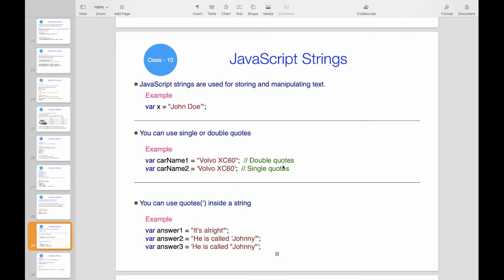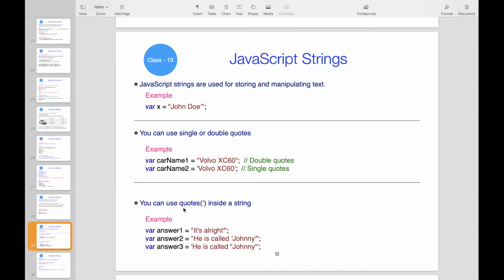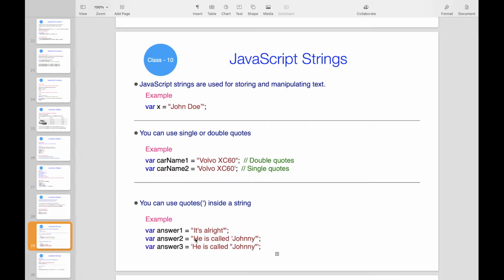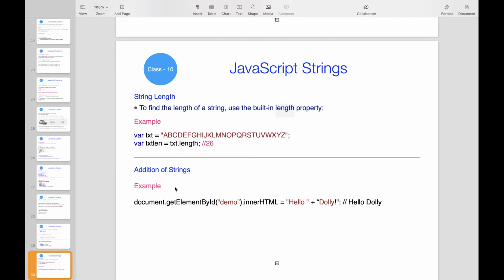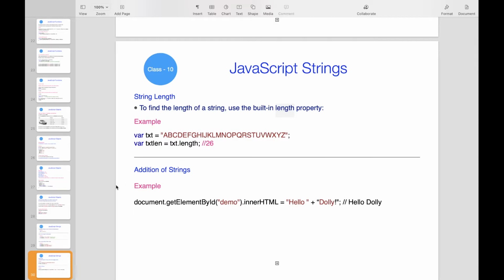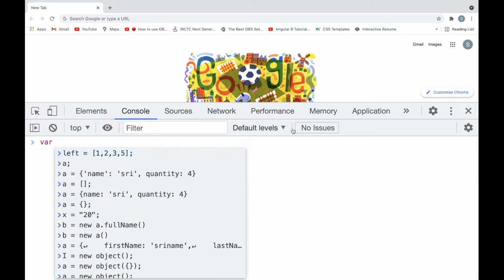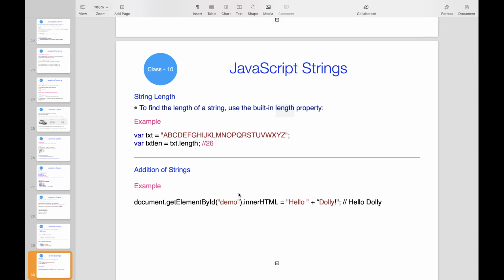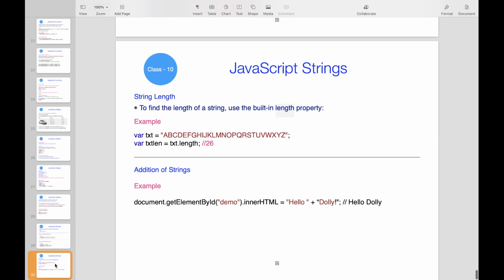JavaScript Strings | JavaScript Tutorial #10